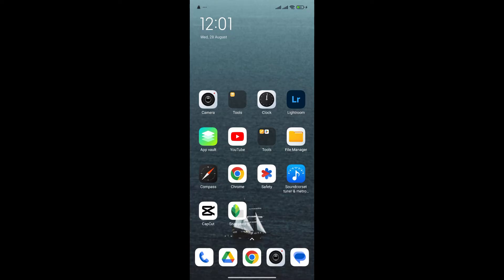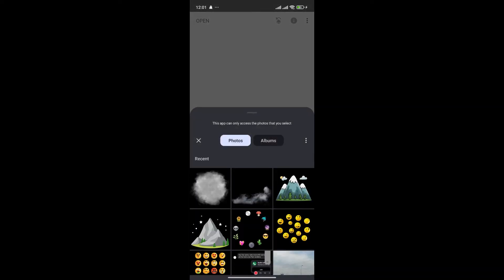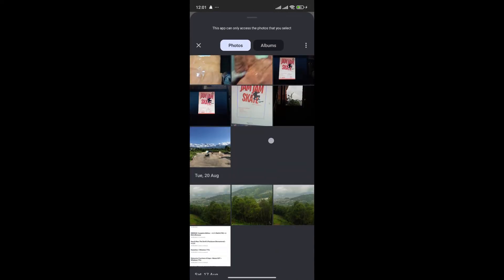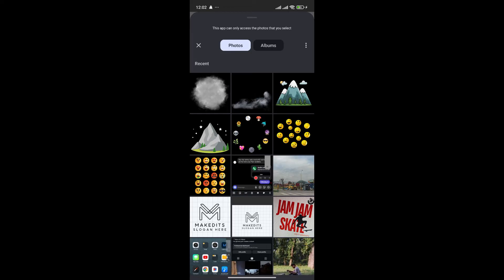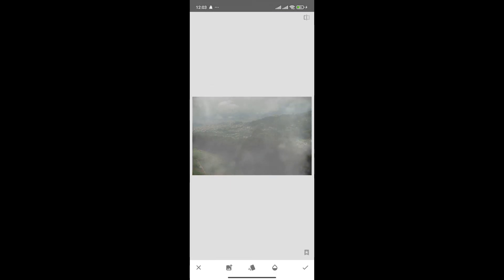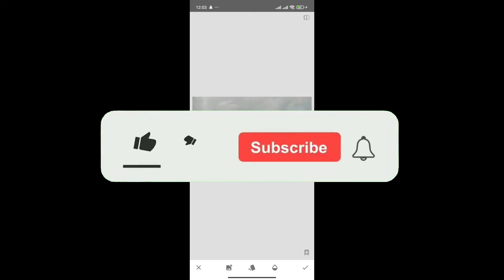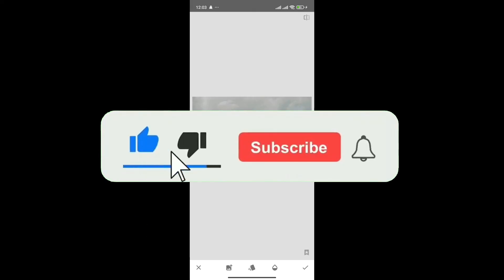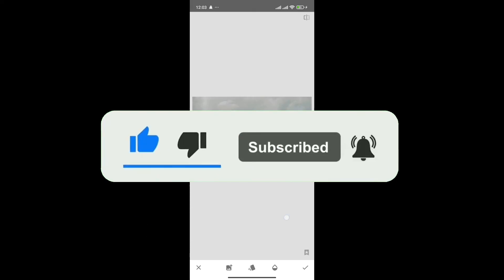How to Add Fog in Snapseed 2024?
Want to create a mysterious or atmospheric effect by adding fog to your photos using Snapseed? This video provides a clear, step-by-step guide on how to apply and customize a fog effect to your images. Follow along to learn how to enhance your photos with a subtle or dramatic foggy look.